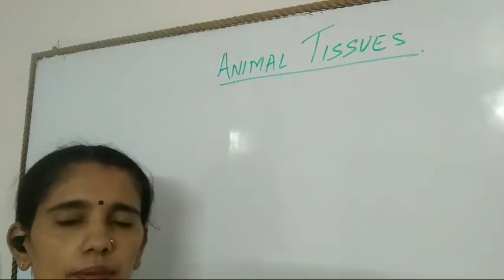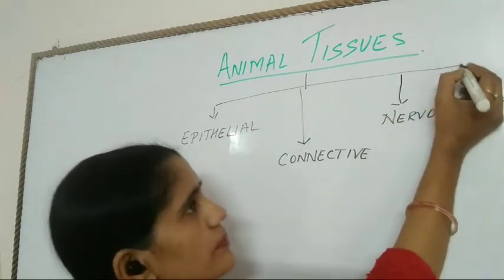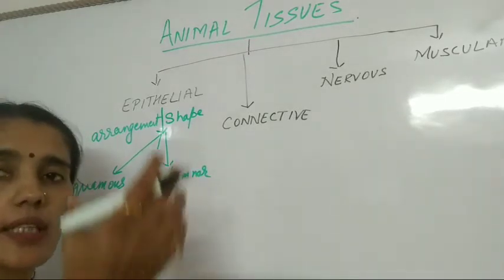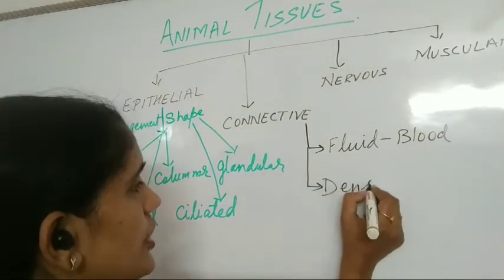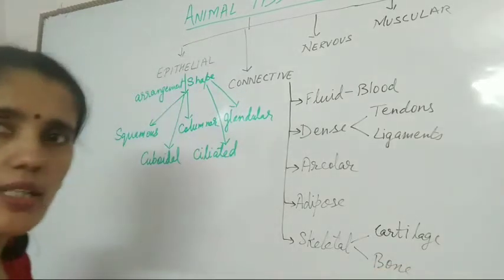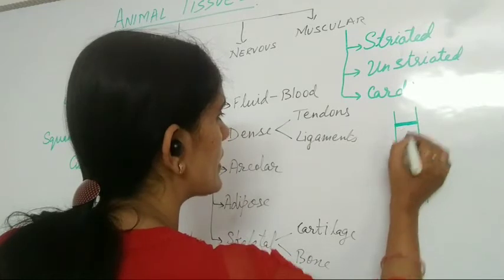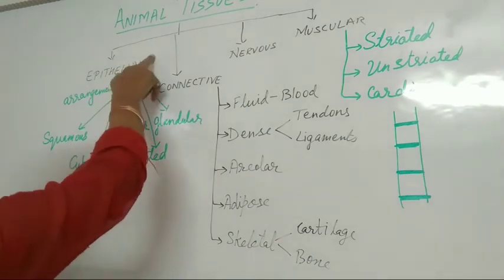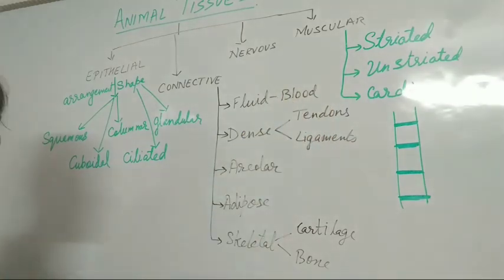Animal tissues introduction